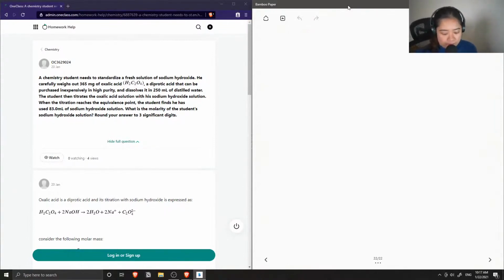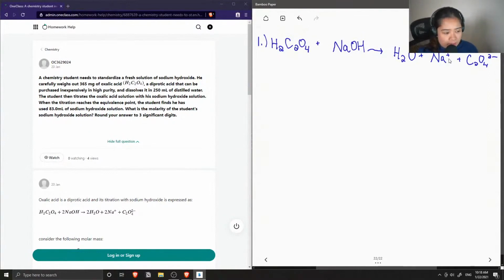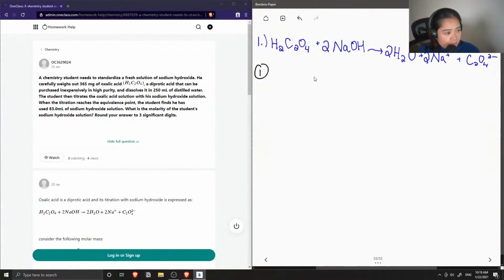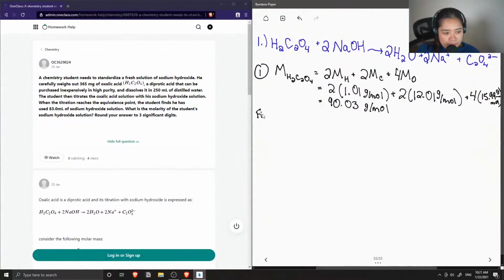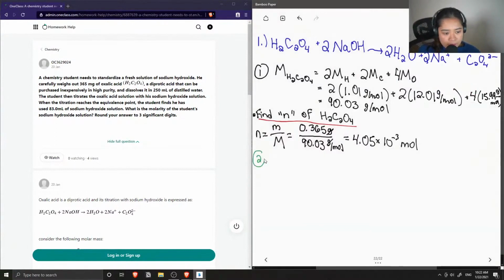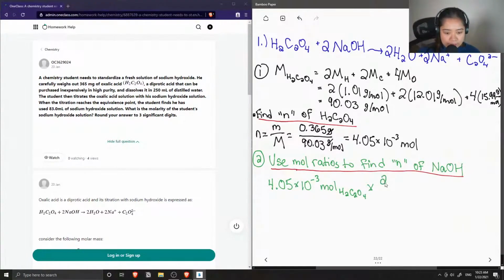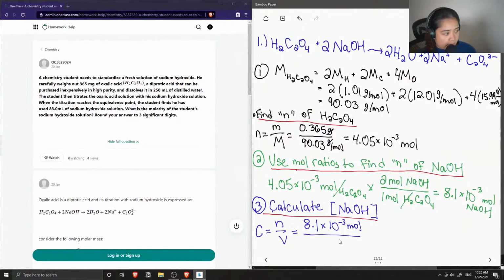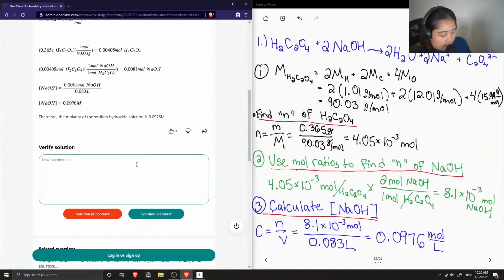A chemistry student needs to standardize a fresh solution of sodium hydroxide He carefully weighs o